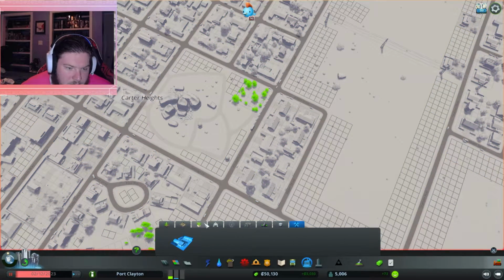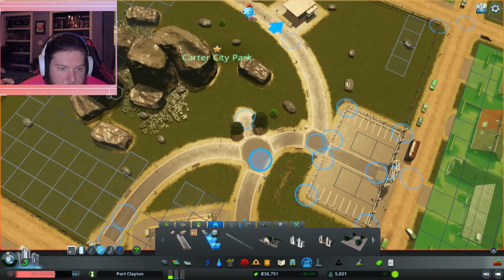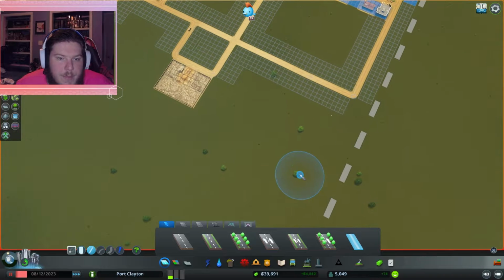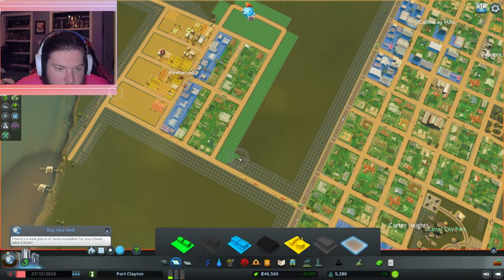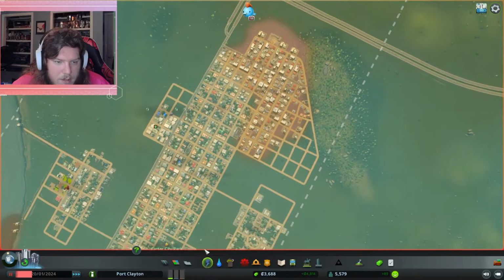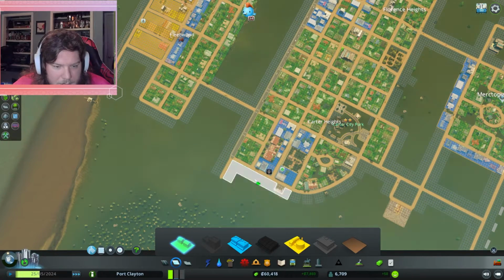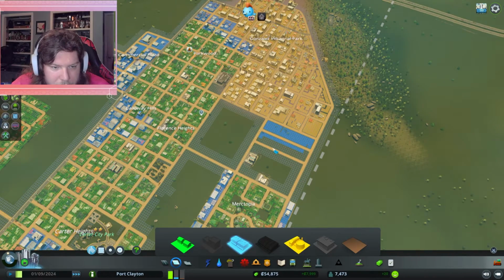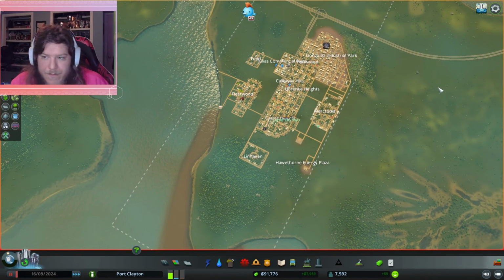We're Breaking Free Parks Out! | Port Clayton | Episode 3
High School Musical references for days.

Already my longest playlist in a couple years.

I did more roads and zoning.

Time waste simulator 2022!!